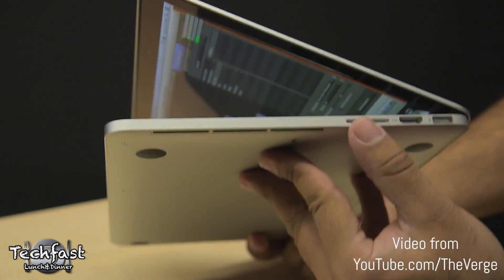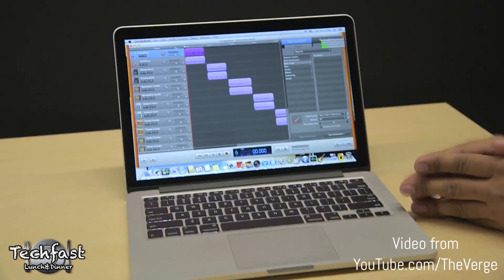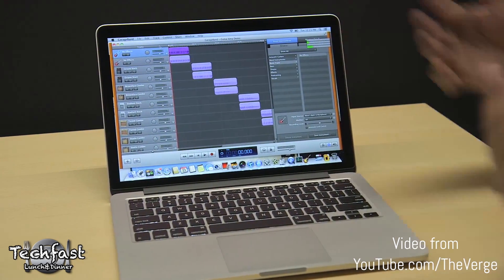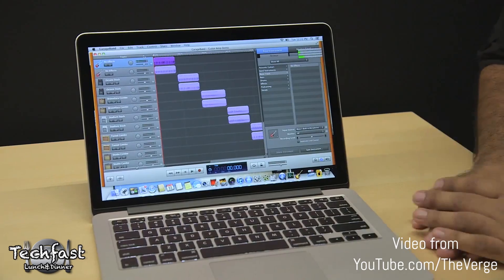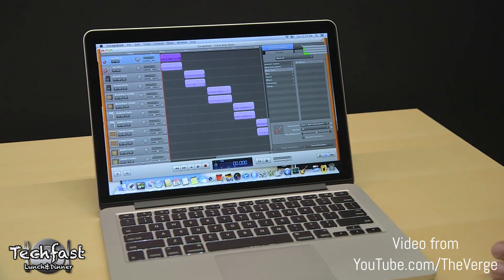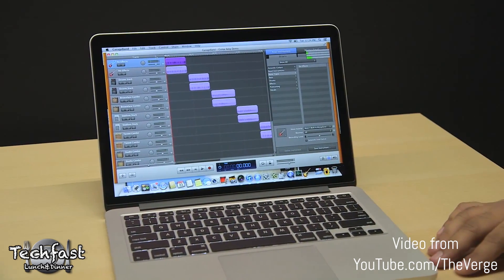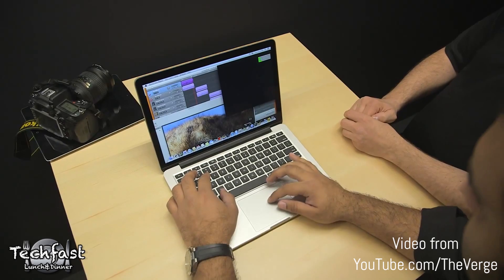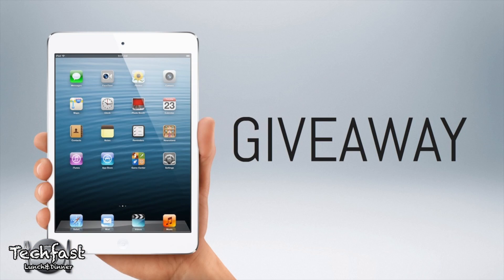New 13 Inch Retina MacBook Pro Hands On Video! Worth the Price?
Free $2 Amazon MP3 Credit!